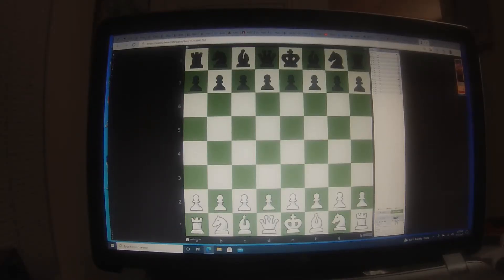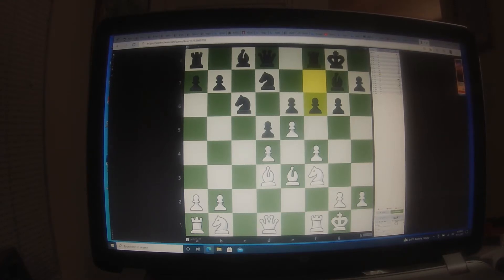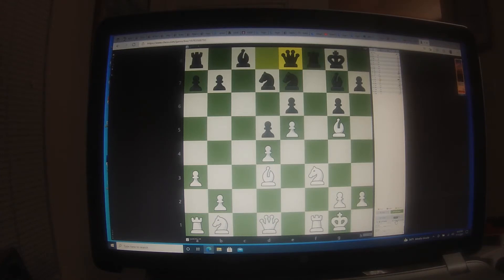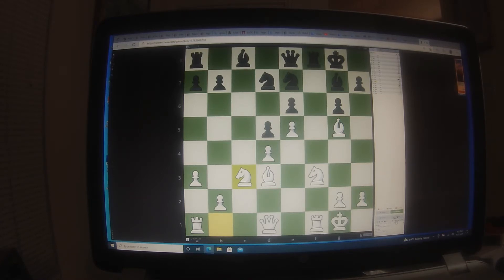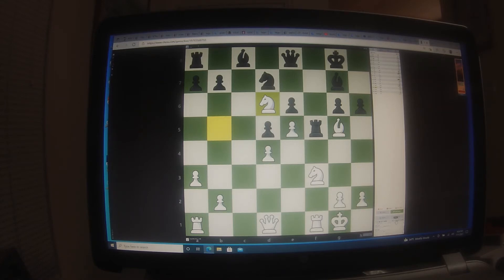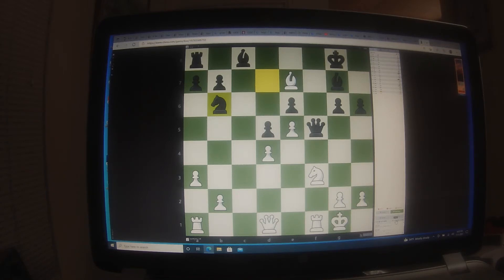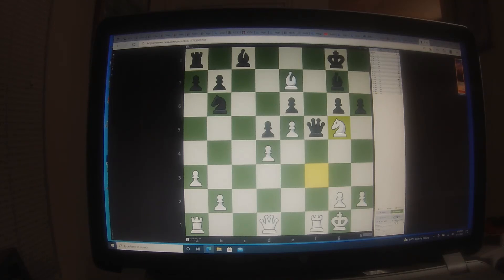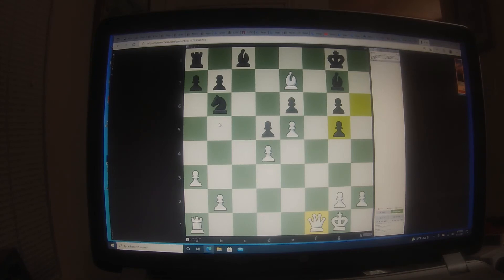CRAZY Blitz Chess game #14 Pirc or Modern Defense Positional Play Ending Up Trapping the Q!